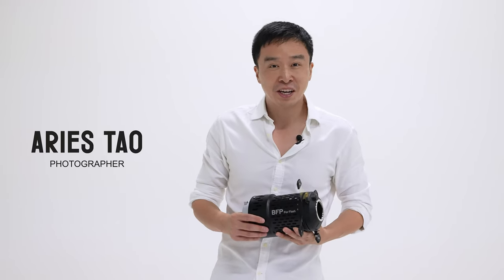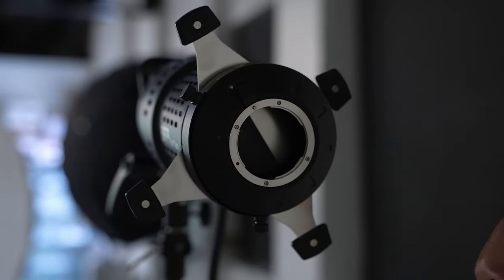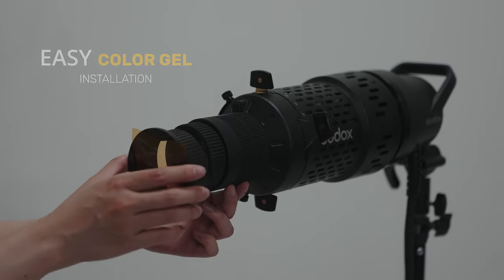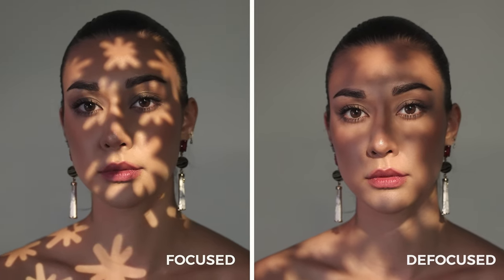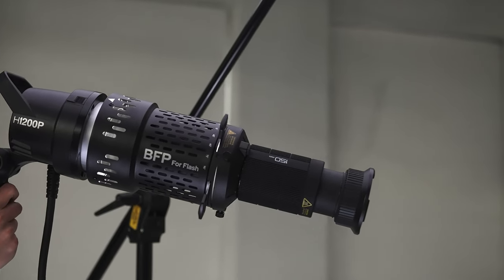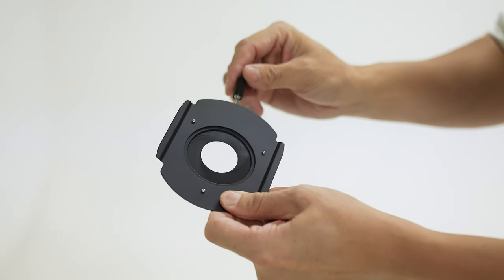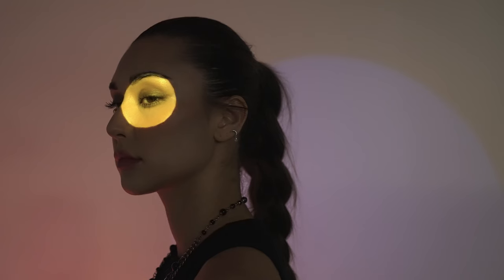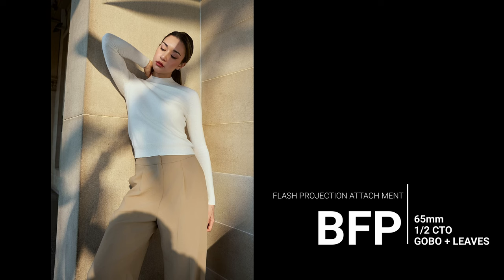BFP Flash Projection Attachment Walkthrough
Get ready to embark on a journey of visual enchantment!

In this video, you will see the ultimate efficiency and creativity of BFP Flash Projection Attachment.

With the BFP, you're not just crafting clear spots; you're sculpting precise shapes and conjuring imaginative patterns that dance to the rhythm of your vision. It's a visual feast, and you're the maestro.